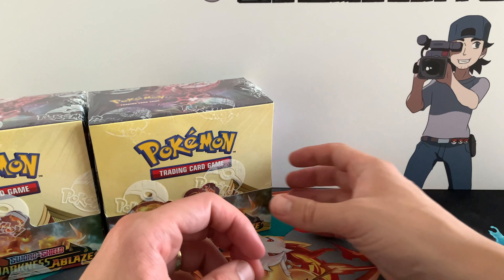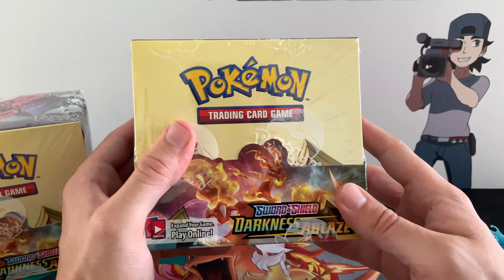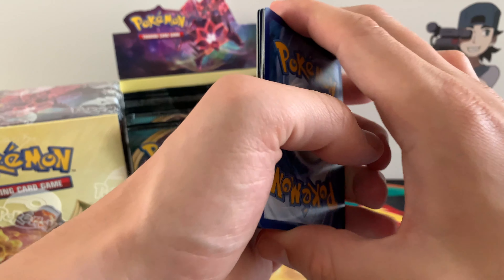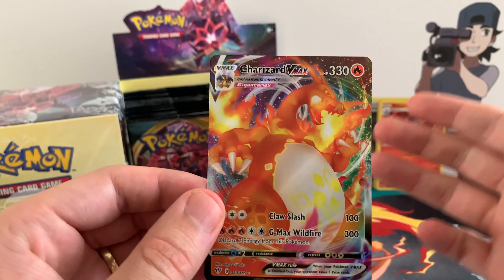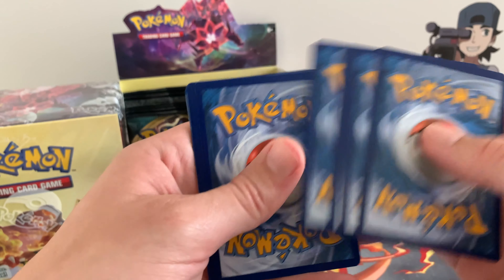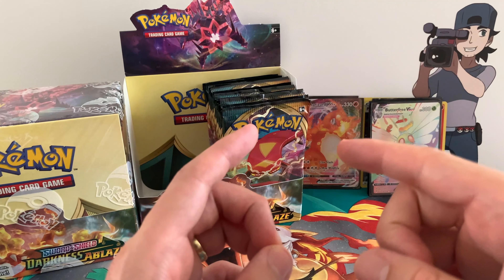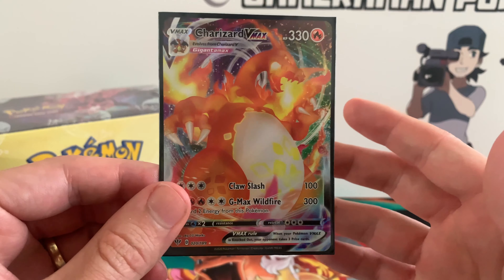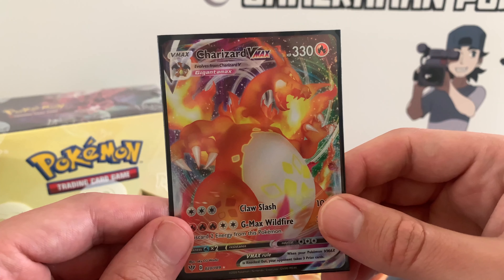PROFIT AFTER 4 PACKS!?! Can We Make A Profit - Pokémon Darkness Ablaze Booster Box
We Make a Profit after Opening 4 Packs of this Pokémon Darkness Ablaze Booster Box!! How much profit can we make from in this first part of Can we Make a Profit of a Darkness Ablaze Booster Box!?

Artist: Sappheiros
Song: Embrace